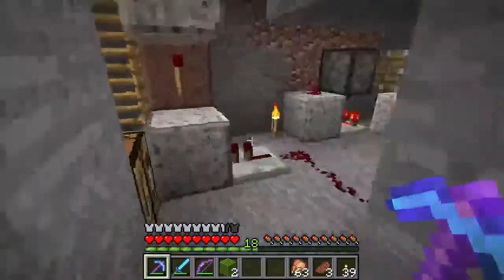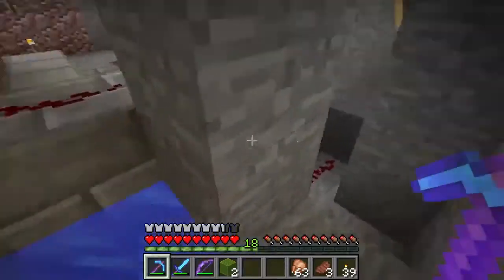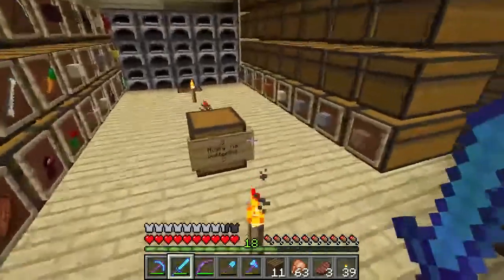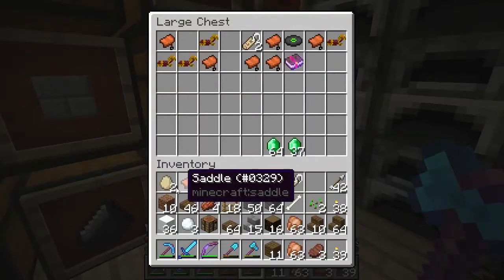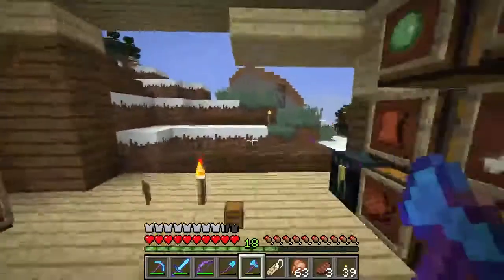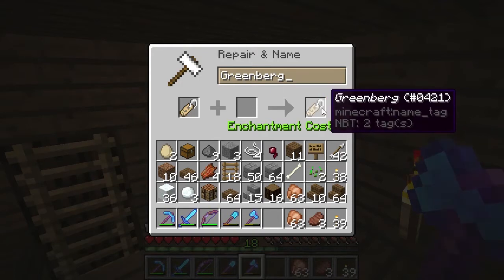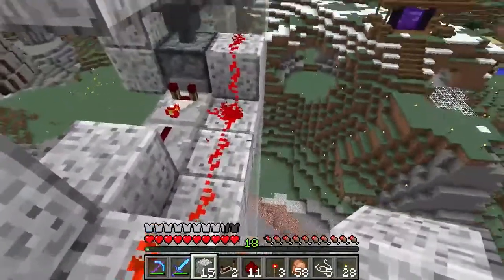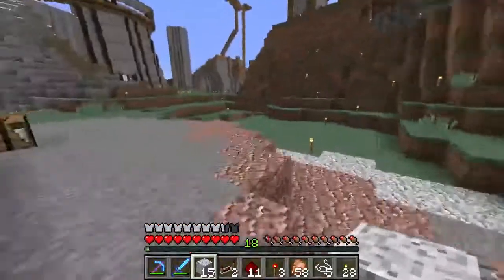Minecraft | Cvajblumen server - Episode 3 :: The Castle Battlements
Join me as I make my very first youtube steps. I'm playing on Cvajblumen server which was started by Mr.Sparrawk aka Gosn.S and me. I will be building some awesome stuff and I would like to share it with people from the minecraft community and everyone who finds minecraft as enjoyable as I do.